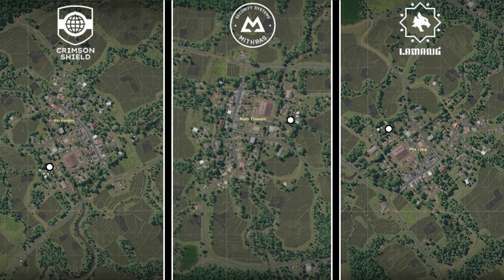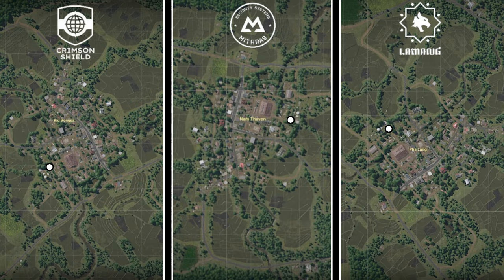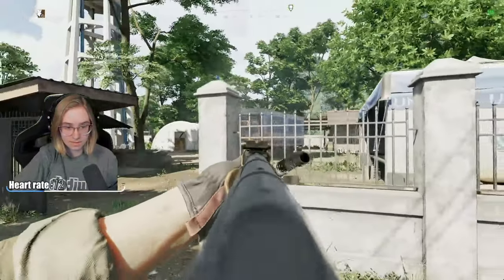Meds Wanted - ALL FACTIONS Quest Location | Gray Zone Warfare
0:00 Introduction
0:04 Map
0:10 Visible Location